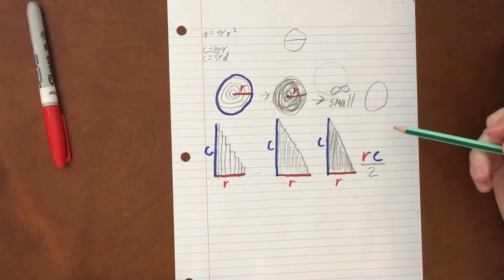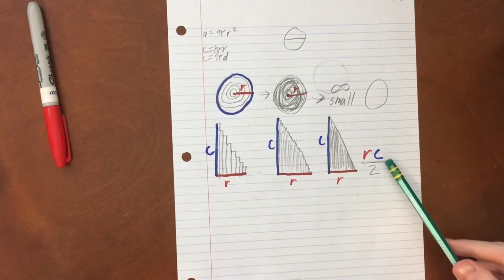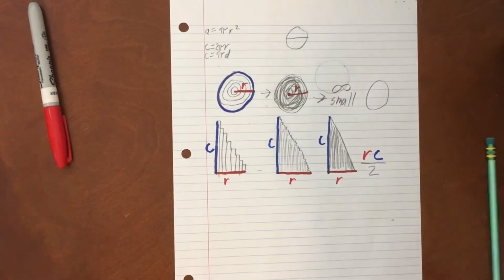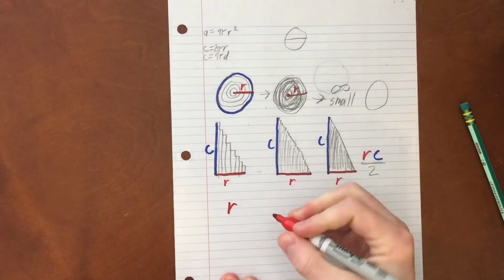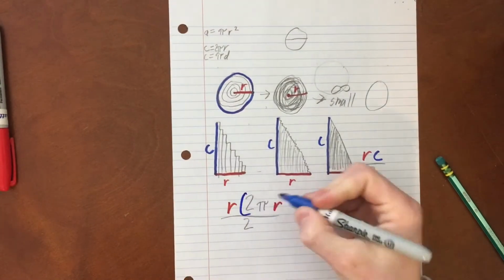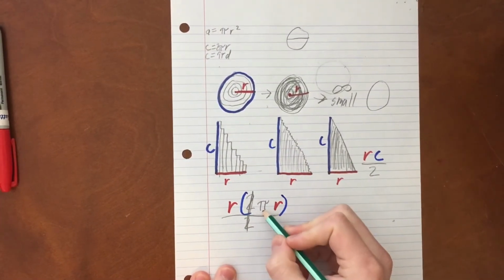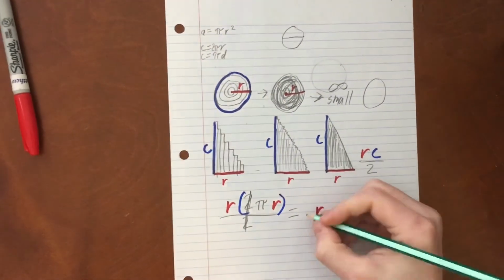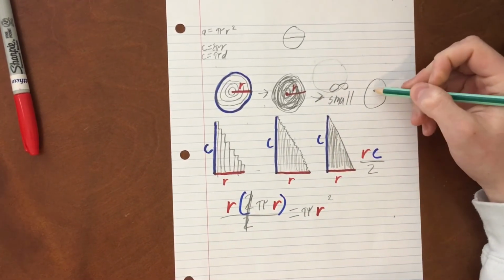Area of a Circle Formula Visual Proof